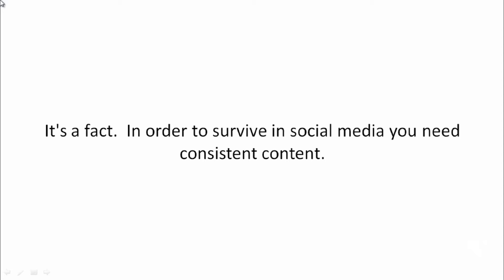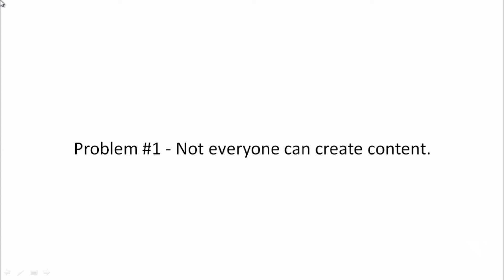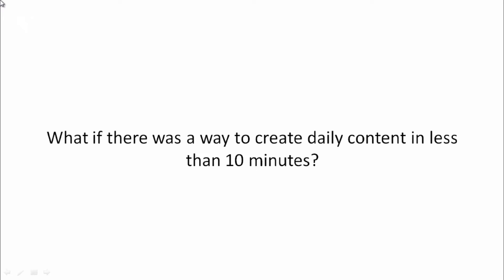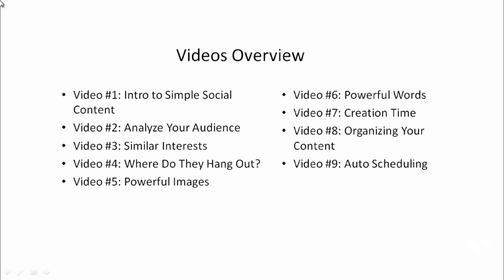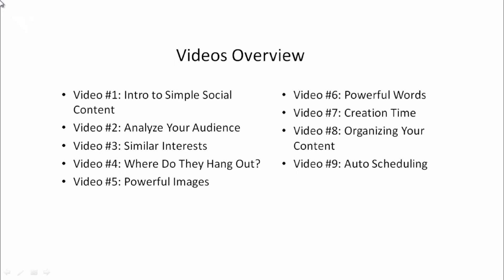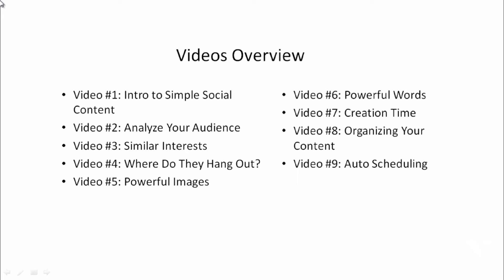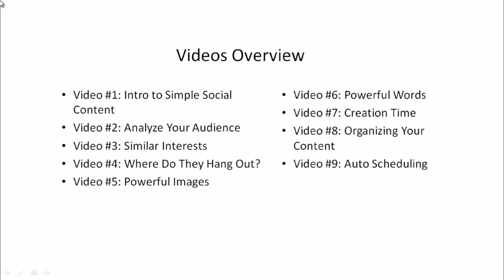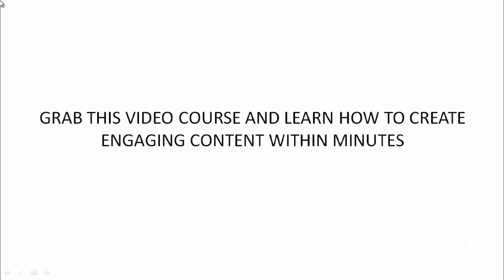Earn daily income from social media content||200$ Daily income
social media content earn like a pro learn all tricks in This 💯% free video course

200$ Daily income
content marketing 101
content marketing basics
content marketing for beginners
content marketing tips
content marketing tutorial
how to do content marketing
what is content marketing
social media scheduling tools
my visme
visme
how to use visme
make information beautiful
social media engagement ideas
content ideas
how to increase social media engagement
social media engagement
social media post ideas
content calendar planning
social media content strategy
content marketing strategies
social media marketing
content marketing
content creation
digital marketing
social media content calendar
social media manager
content creator tips
social media marketing tips
social media management tool
social media scheduling tools comparison
content creation
social media scheduling
social media management
best social media management tools
digital marketing
content marketing
instagram scheduling app
content creation tips
content calendar planning
social media content ideas
content planning
social media tips
scheduling tools
social media manager
social media marketing tips 2022
content calendar
social media marketing strategy
news
social media content creation
content ideas
content marketing strategy 2022
social media marketing tips and tricks
how to find content ideas for instagram
how i plan my content
how to become a social media manager
visme
social media management tools
social media marketing 2022
content creator tips
my visme
youtube content calendar
marketing
schedule facebook posts
metricool
social media scheduler
content marketing 101
content marketing tutorial
social media marketing
social media marketing tutorial
social media marketing course in hindi
social media marketing full course

unleashing digital world